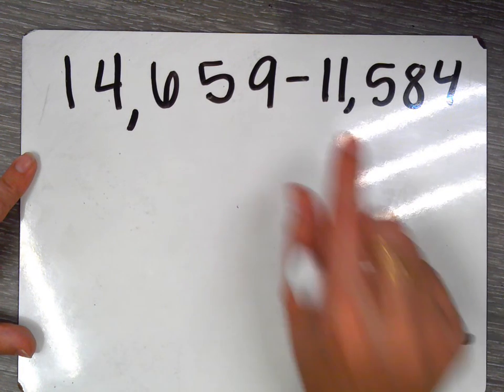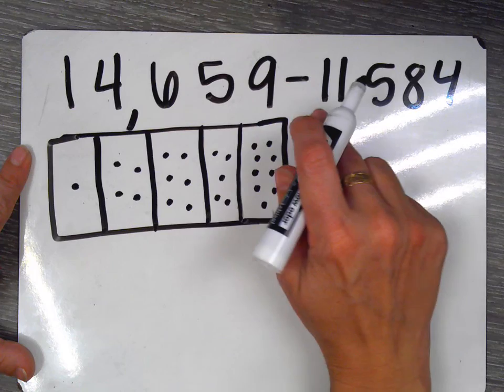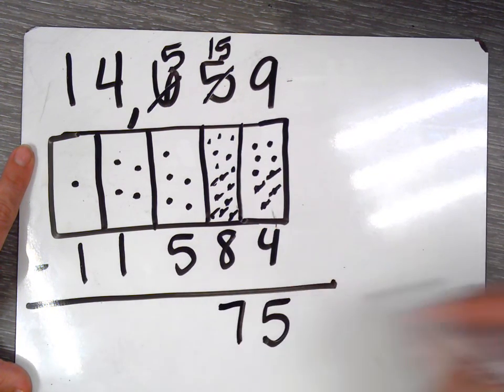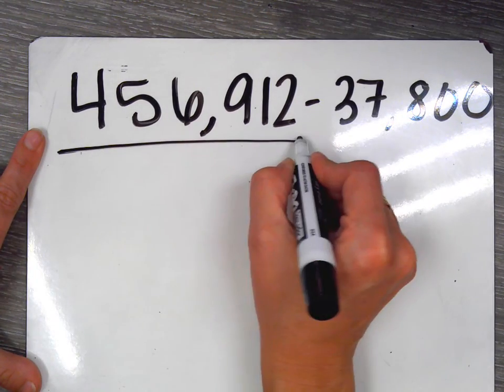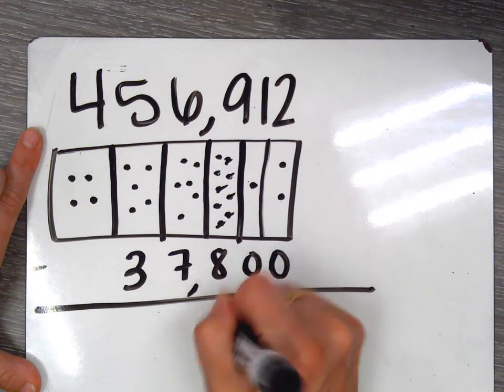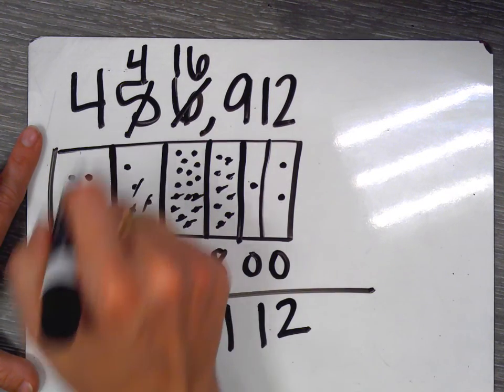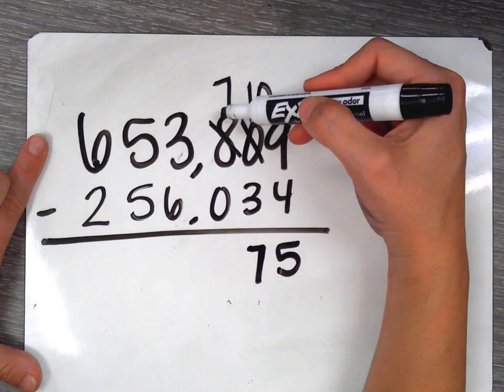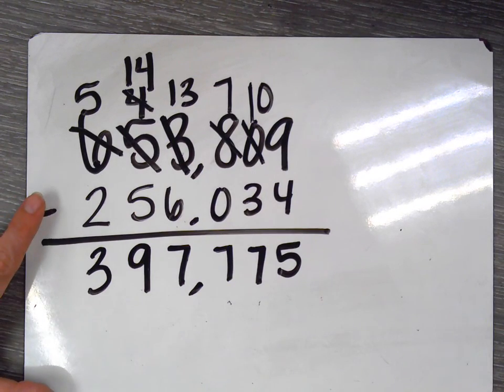Untitled: Sep 3, 2020 4:44 PM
Subtracting with Regrouping